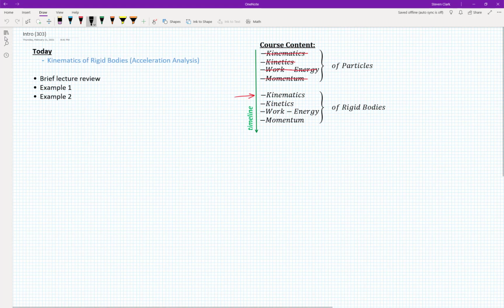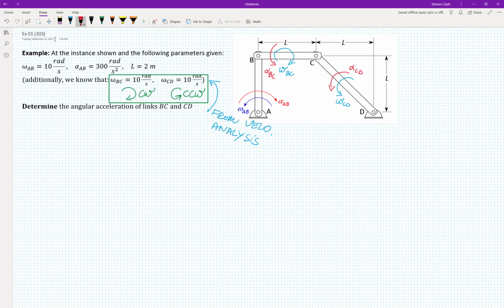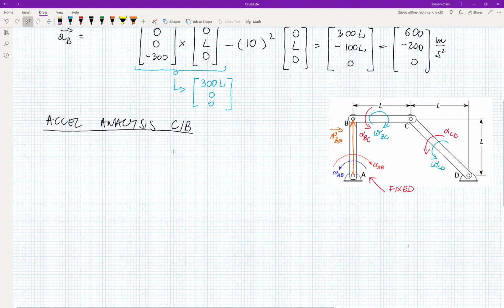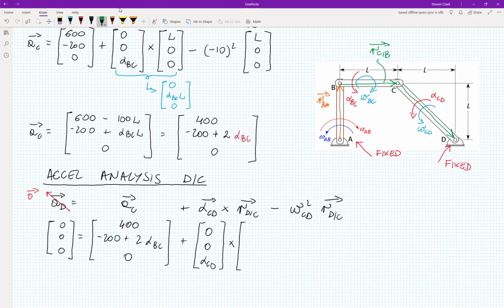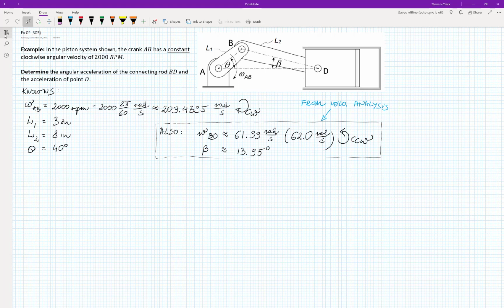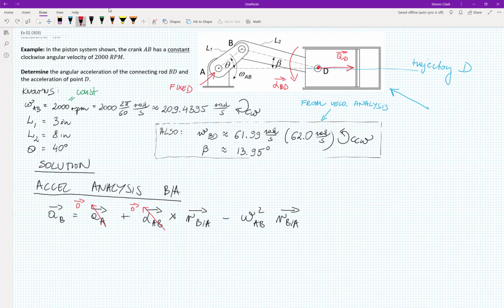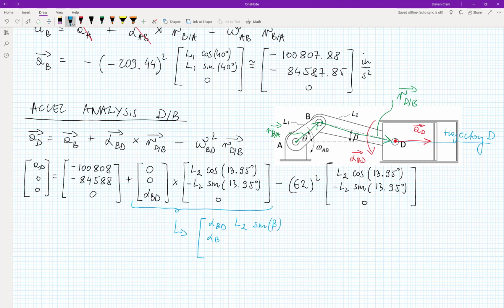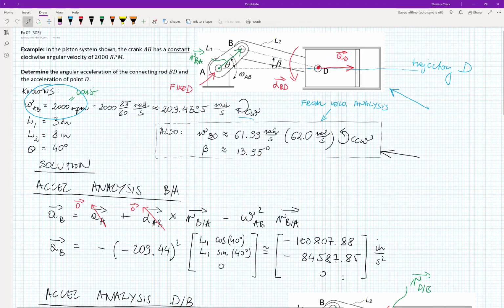Class 15 | "Kinematics of Rigid Bodies" | UW - Madison | EMA202 (Dynamics), Spring 2022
Topic(s) covered in this video:
- Kinematics of Rigid Bodies (Acceleration Analysis)

Chapters:
0:00 Intro
0:28 Brief lecture review
4:10 Example 1
23:52 Example 2